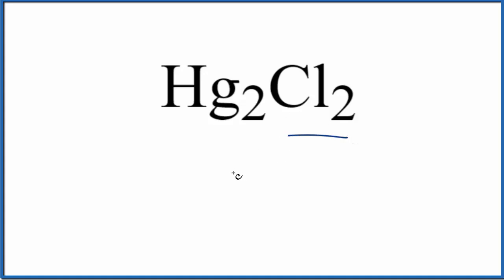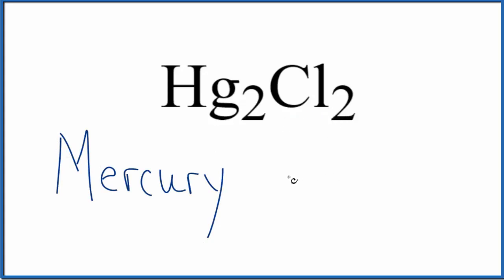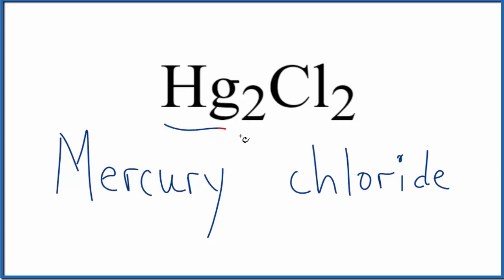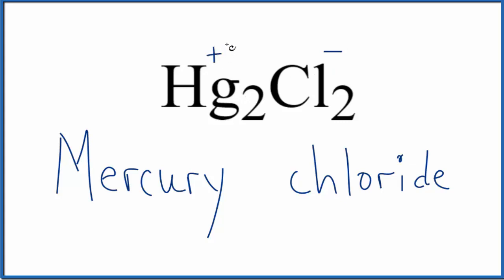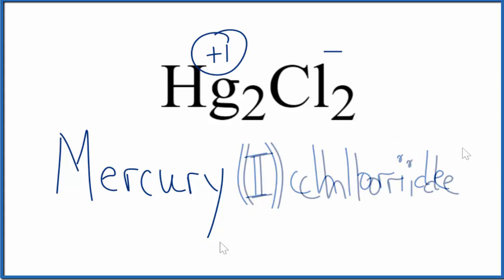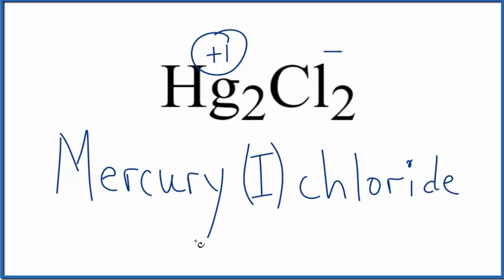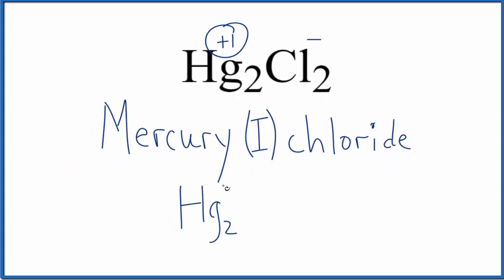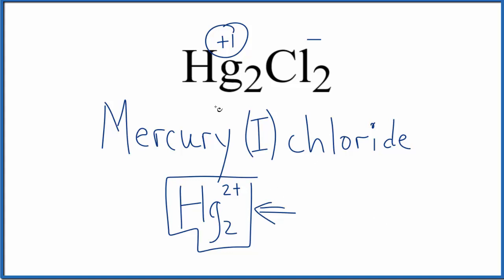How to Write the Name for Hg2Cl2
In this video we'll write the correct name for Hg2Cl2. To write the name for Hg2Cl2 we’ll use the Periodic Table and follow some simple rules.

Because Hg2Cl2 has a transition metal we need to indicate the ionic charge using Roman numerals in parenthesis.

1) Write the name of transition metal as it appears on the Periodic Table.

2) Write the name and charge for the non-metal. If you have a polyatomic ion, use the Common Ion Table to find and write the formula and charge.

3) Use the total charge on the non-metal (or polyatomic ion) find the charge on the transition metal.

4) After the name for the metal, write its charge as a Roman Numeral in parentheses. Example: Iron (III) chloride

For ionic compounds like Mercury (I) chloride, you should check to make sure the charges balance to make sure you have the right name.

Naming Resources:

For a complete tutorial on naming and formula writing for compounds, like Mercury (I) chloride and more, visit: